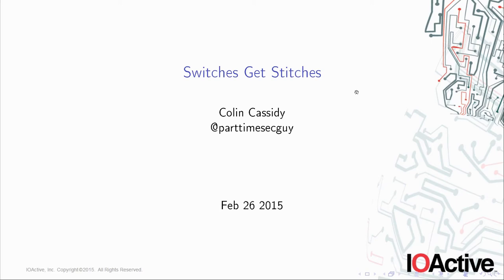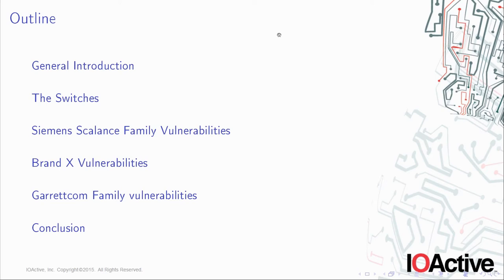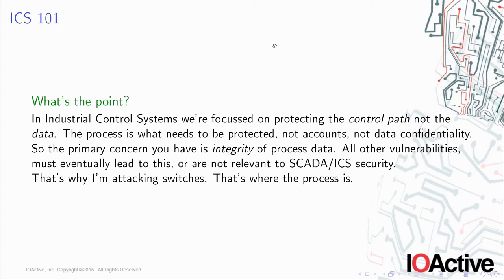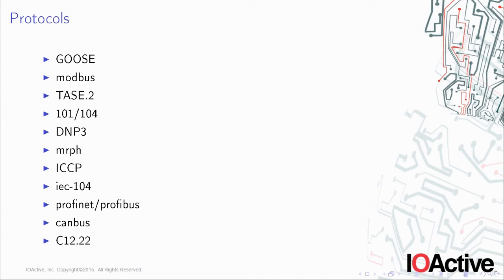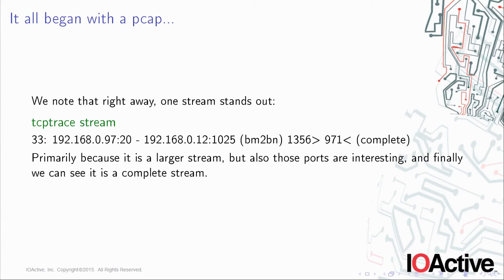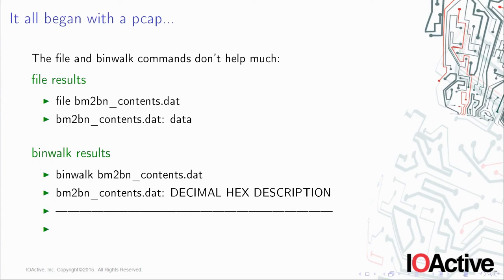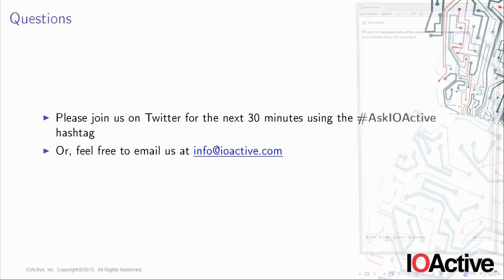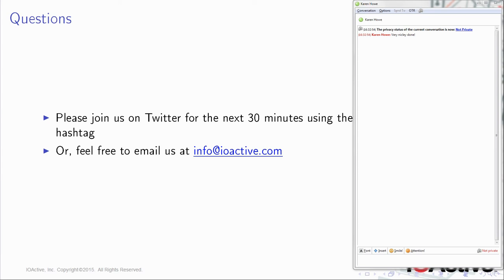IOActive Industrial Security: Switches Get Stitches (webinar)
This 30-minute webinar from Colin Cassidy, Security Consultant for IOActive, will introduce you to Industrial Ethernet switches and their vulnerabilities.

Industrial Ethernet switches are used in environments such as substations, factories, refineries, ports, and other homes of industrial automation. In other words: DCS, PCS, ICS, and SCADA switches.

Colin will present research focused on attacking the management plane of these switches. Industrial system protocols lack authentication or cryptographic integrity. This means that compromising any single switch could allow malicious firmware to be created, which in turn enables further Man-in-the-Middle (MITM) manipulation of live industrial processes.

This webinar will provide attendees with a better understanding of:

- The types of vulnerabilities present in industrial switches
- How these vulnerabilities impact the industrial processes in which they are hosted
- The processes, tools, and techniques security researchers use to find such vulnerabilities
- The real security profile of industrial network infrastructure
- What owners/operators can do to improve their security posture